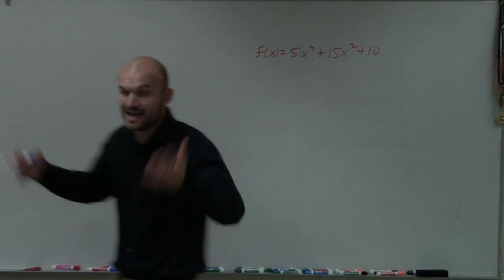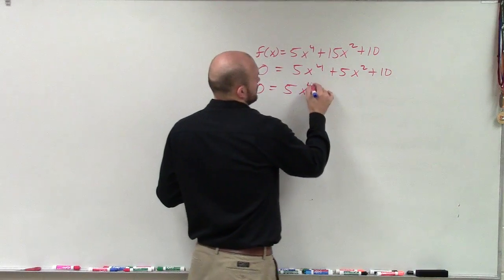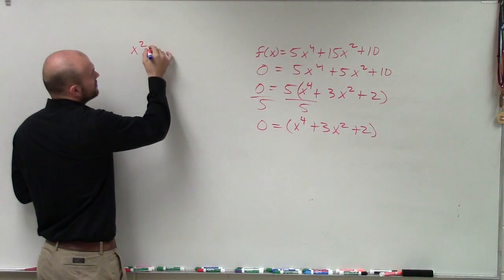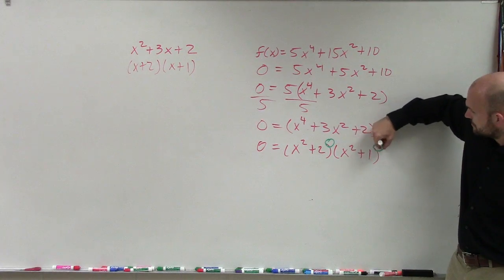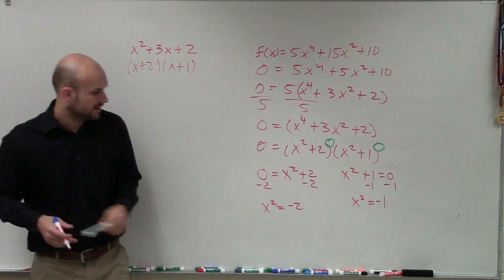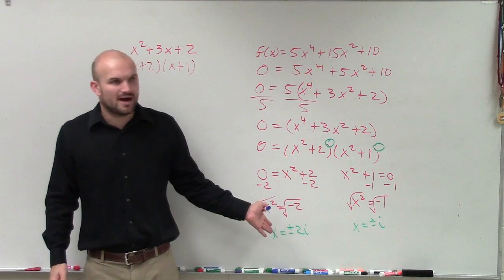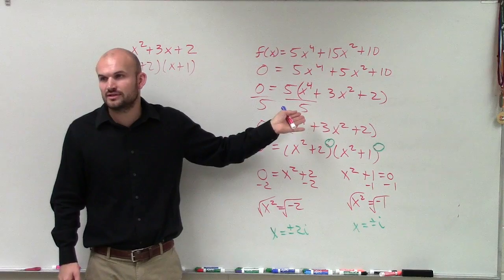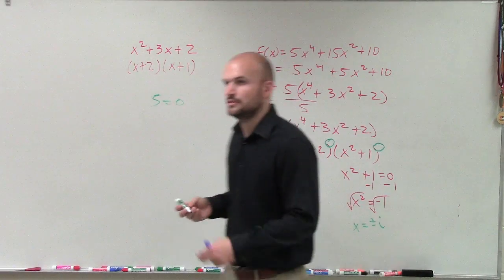Determining the Zeros of Function and It's Multiplicity